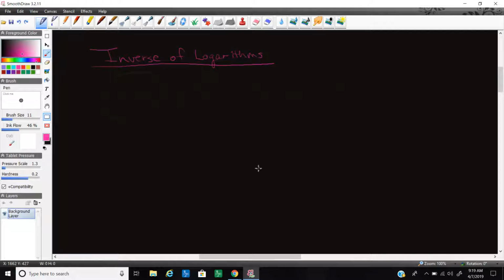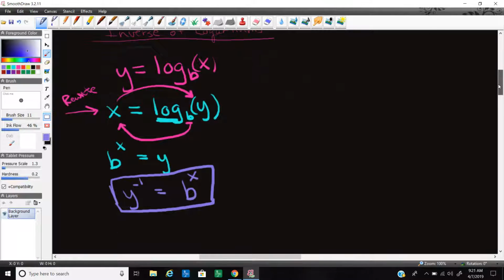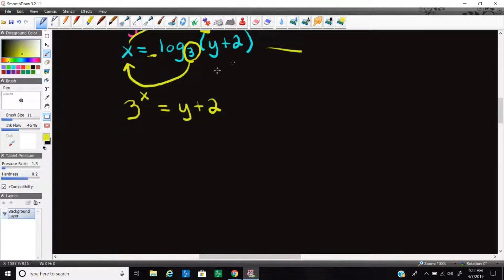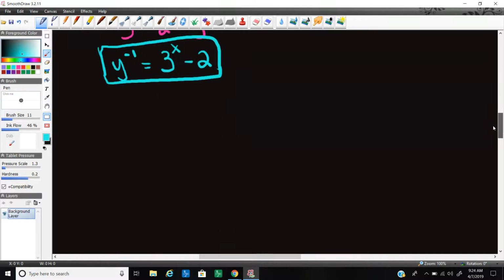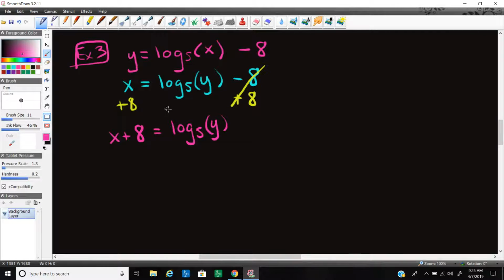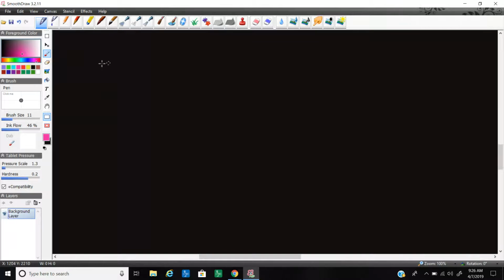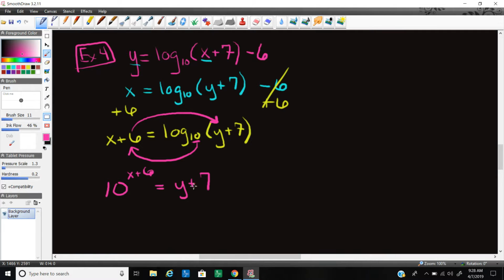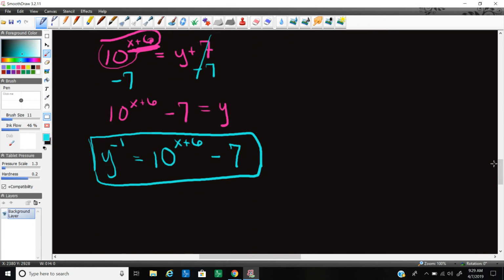Inverse of Logarithms